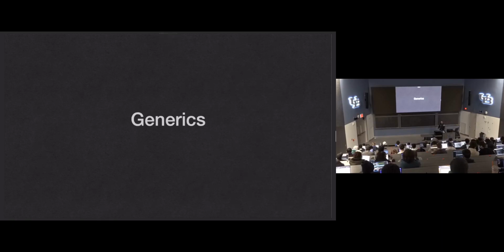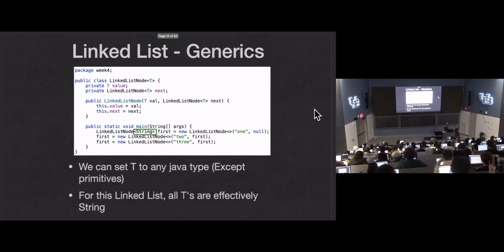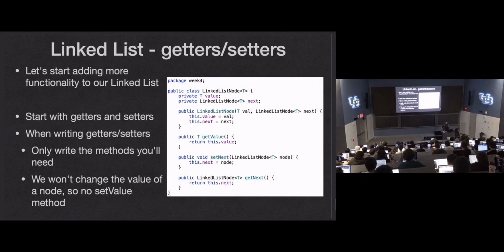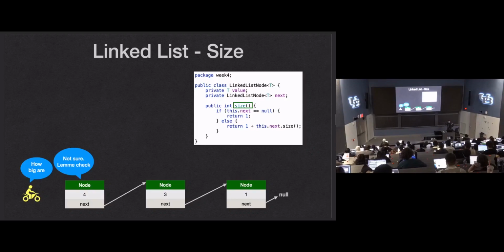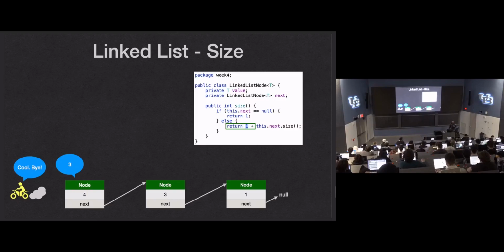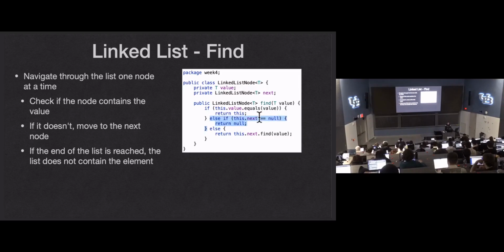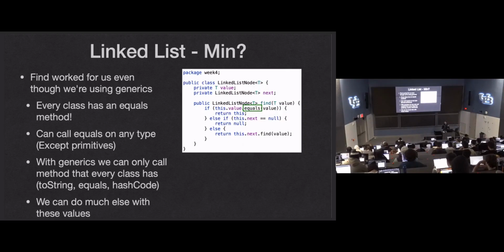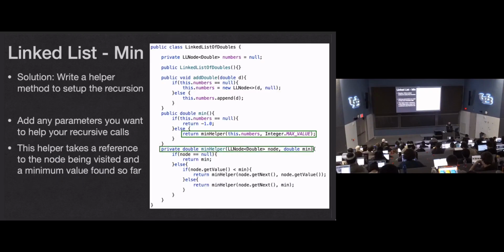[CSE 116] Linked List Algorithms Wednesday, February 22, 2023